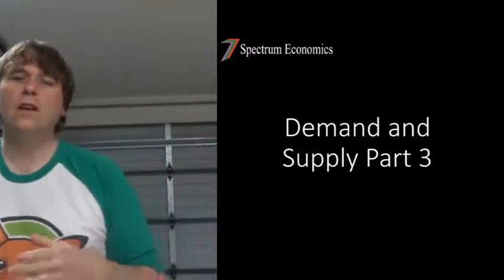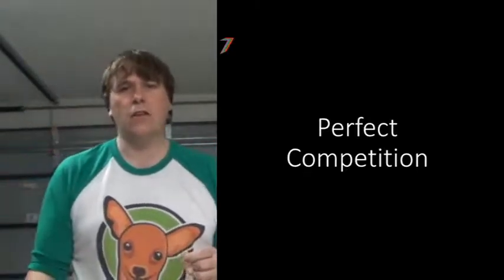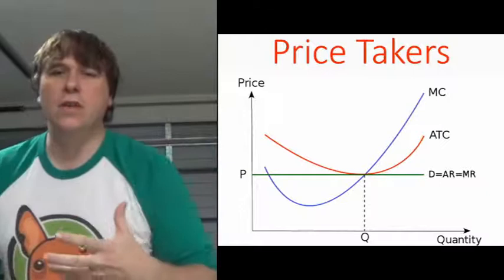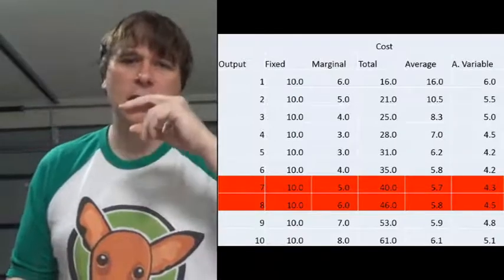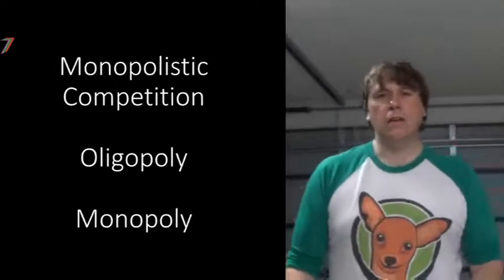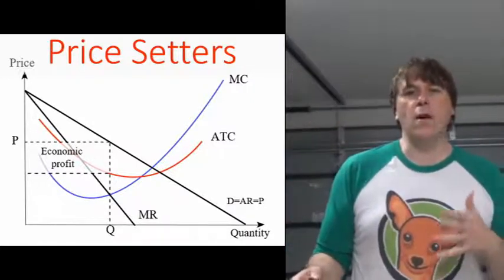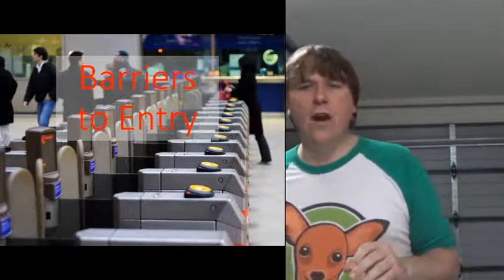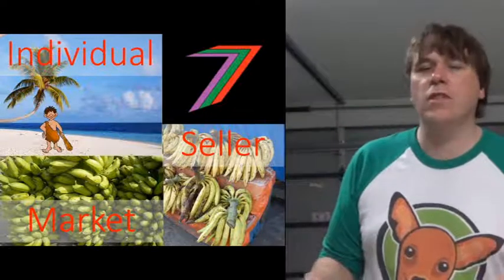Demand and Supply - Part 3 Demand and Supply from a Firm's Perspective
This is the third and final video in a three-part series of demand and supply videos; this video is also part of the ‘Economics Basics’ series. This video looks at demand and supply from the firm’s perspective. Types of market structure are investigated to determine if a firm is a price taker or a price setter. Firms in a perfect competitive market structure are considered as price takers while firms in a monopoly, oligopoly, and monopolistic competitive (in the short-run) market structures are considered as price setters.

How do are different equilibrium’s reached in different market structures? What effect can price takers have on consumer and producer surpluses, if any? How firm’s become price setters and not have to settle with being just price takers? This video will attempt to address these questions and several others.

To fully understand this video I recommend going back and watching the first two videos in the ‘Economics Basics’ series as well as part one and two of this demand and supply series; see links below: